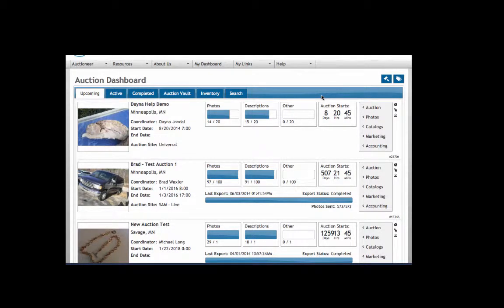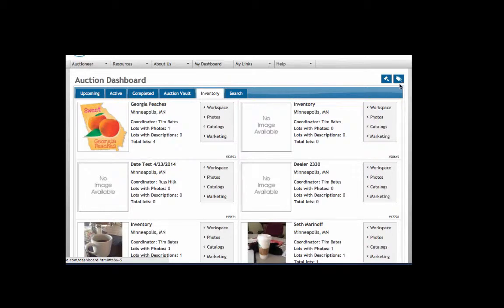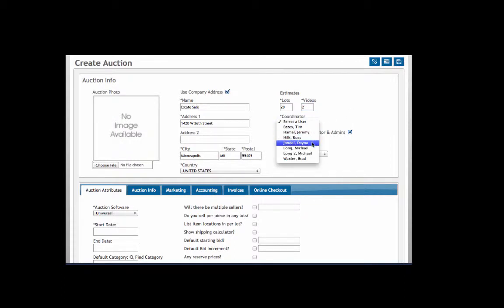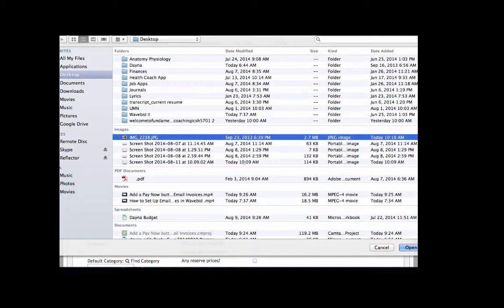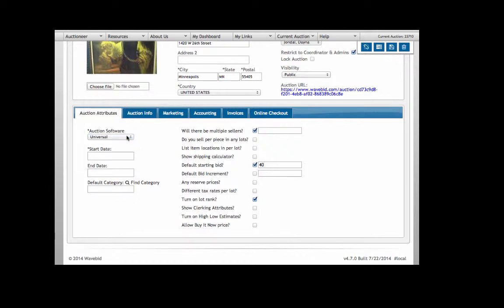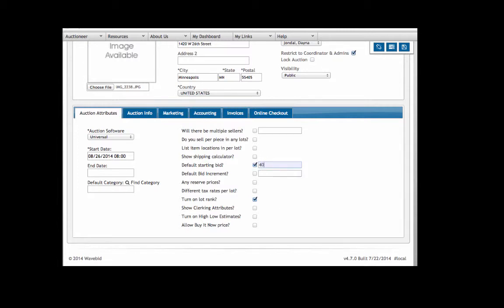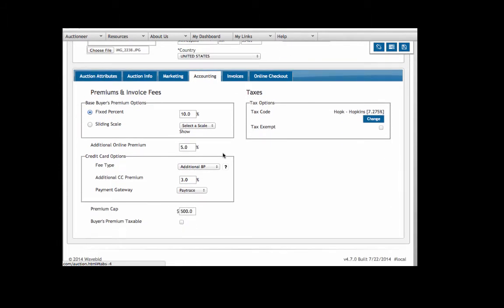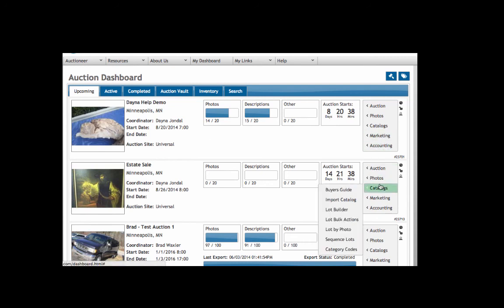Create a New Auction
This tutorial goes over the basics of setting up a new auction in Wavebid.